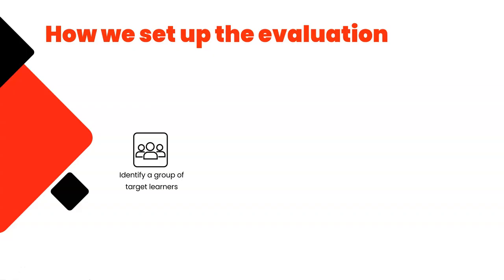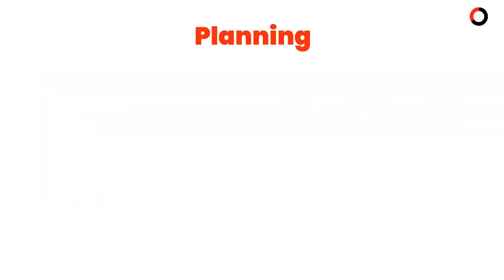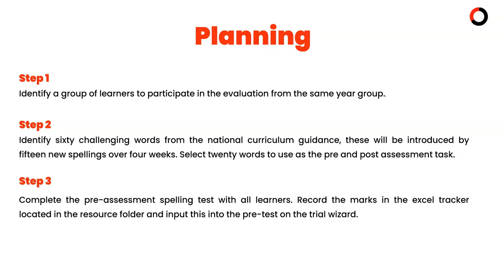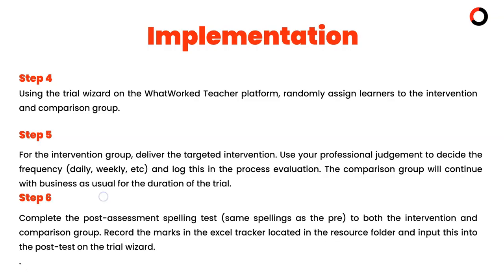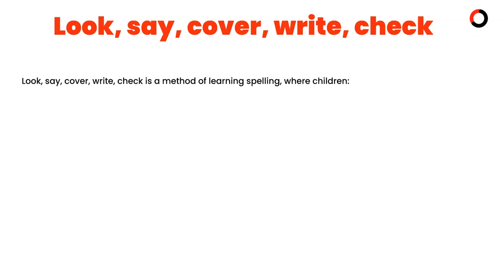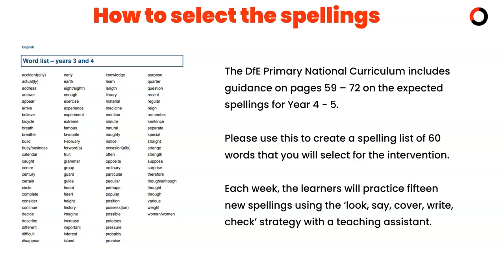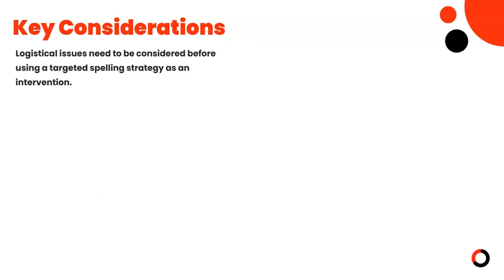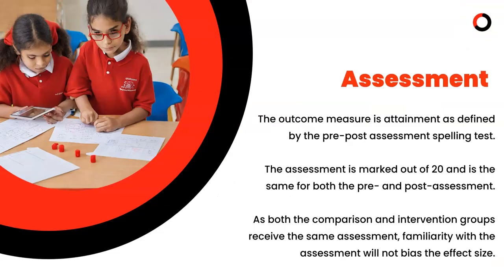0058 Implementation Year 4 5 small group NECA